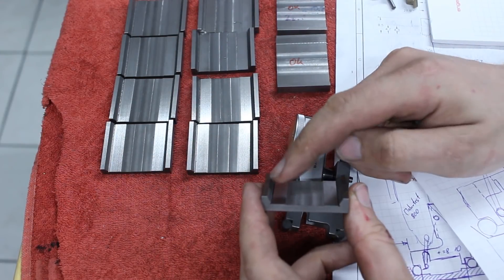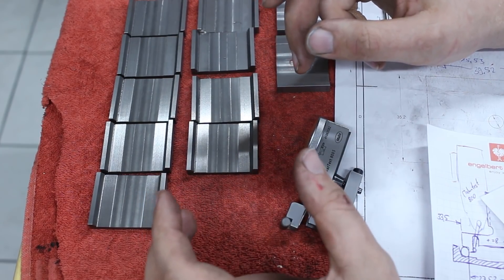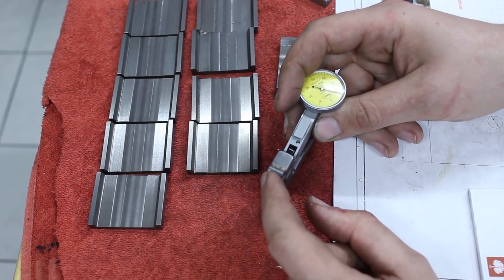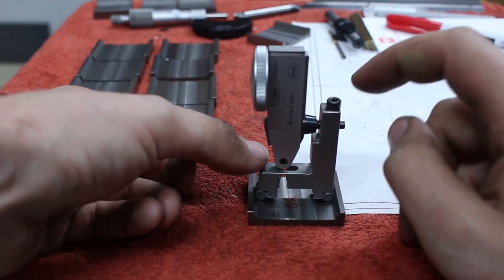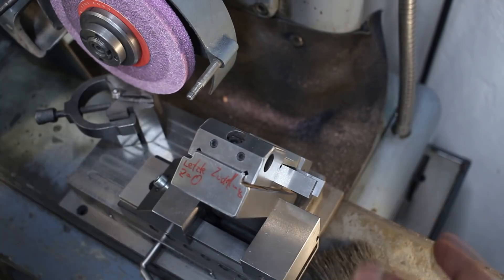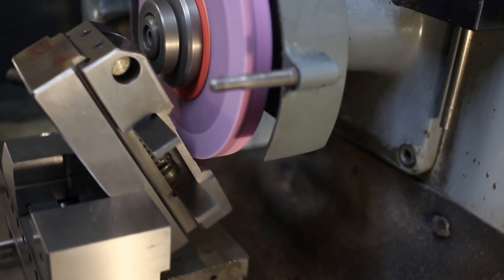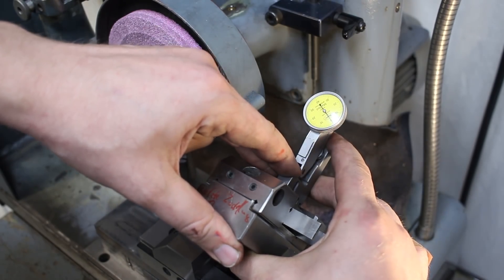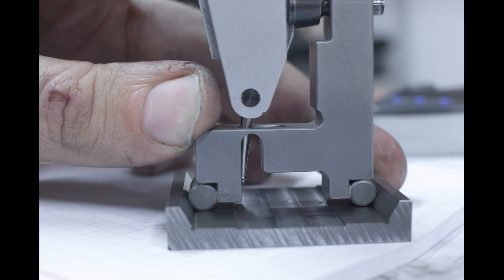Custom gage for measuring a prism